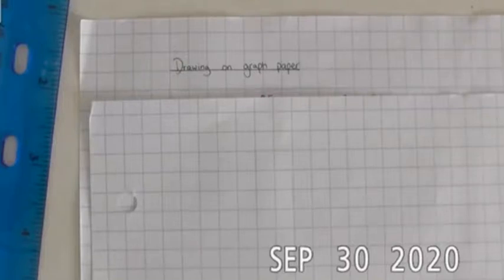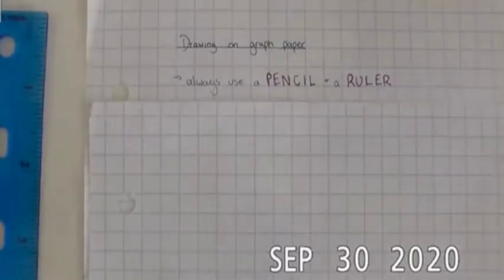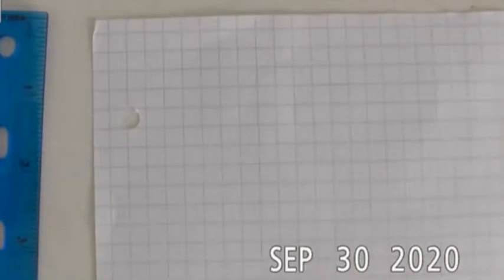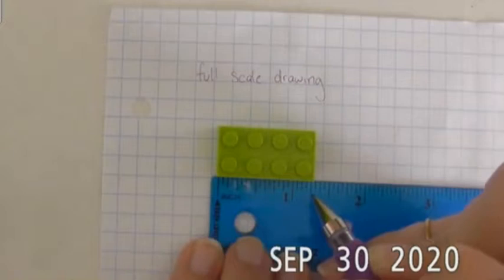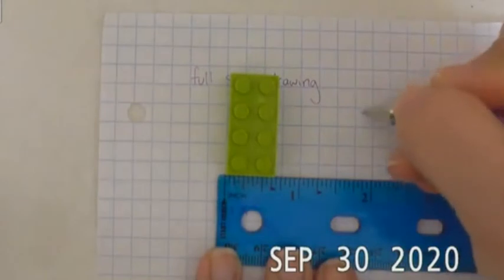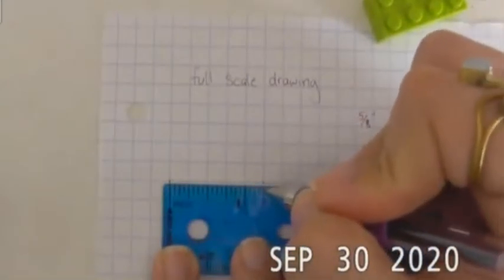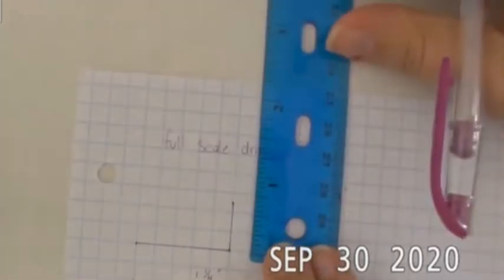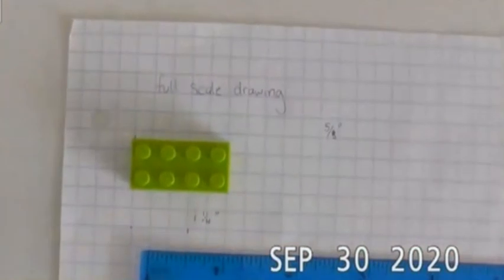2D Drawing and Full Scale